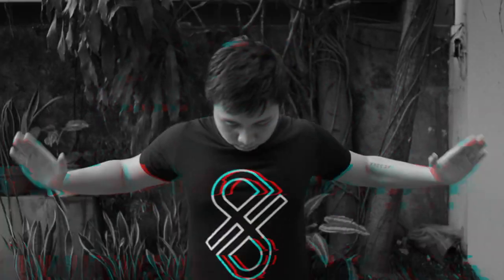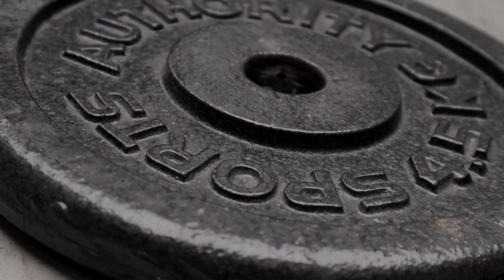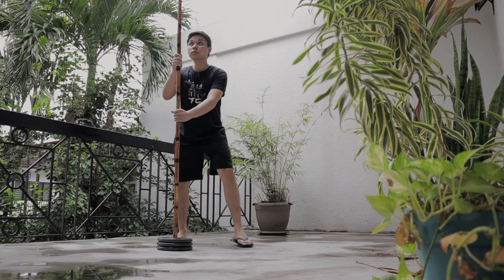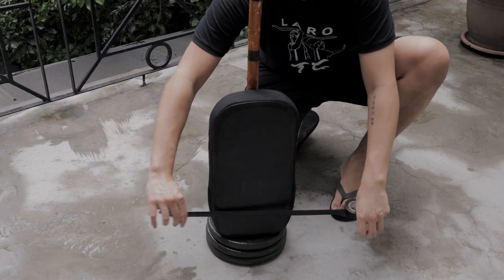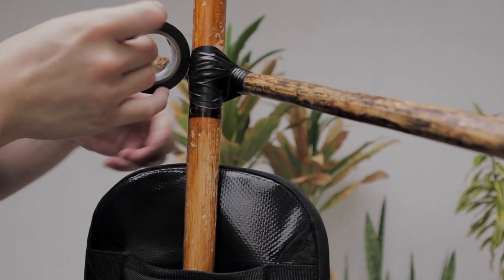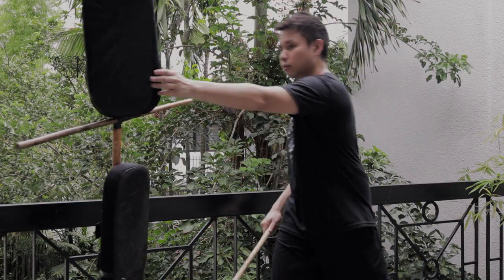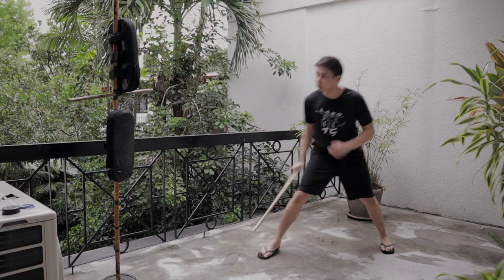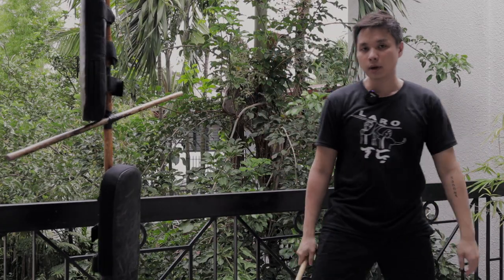DIY Arnis Training Dummy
I made this for some light target practice with my arnis sticks and training knives. Having something to visualize and make some contact with helps me add context to my movements. Hope you guys enjoyed this video!

Learn Filipino Martial Arts AT HOME!!
1. Martial Arts For Everyone (JKD & Kali)
2. Pakamut (Cebuano Style FMA)
3. De Campo 1-2-3 Original

Leave a comment to let me know your thoughts, questions, and suggestions for future content!